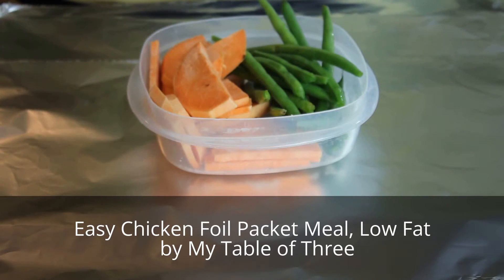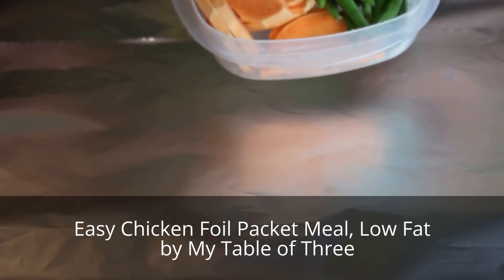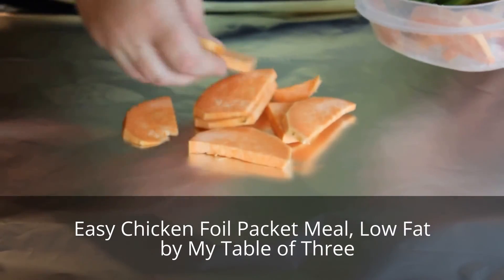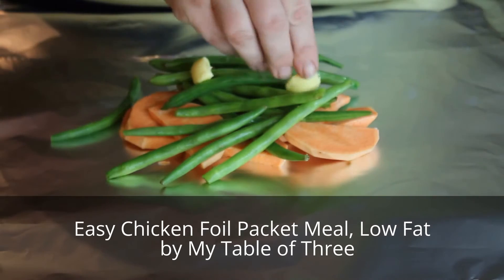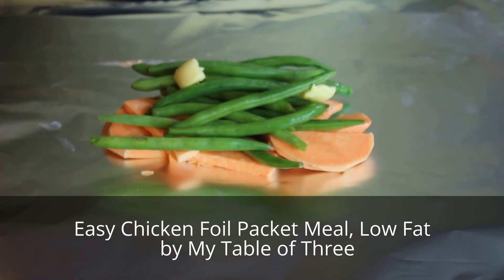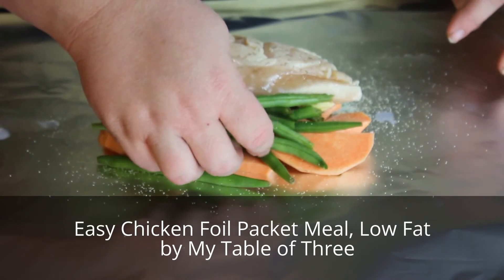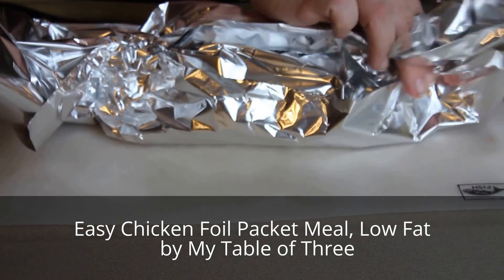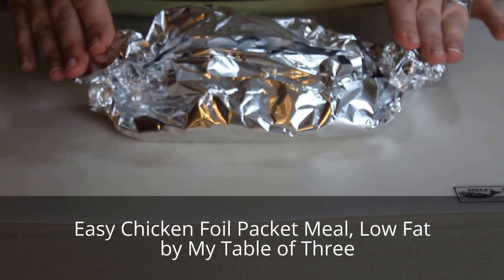Chicken Foil Packet Lunch Option, Low Fat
Low Fat Chicken Foil Packet Meal. A great Paleo or Trim Healthy Mama E meal.